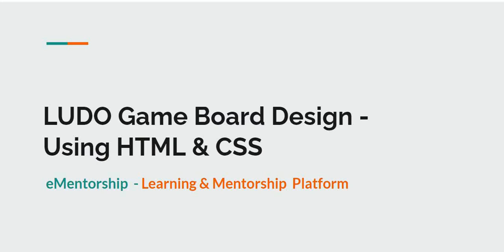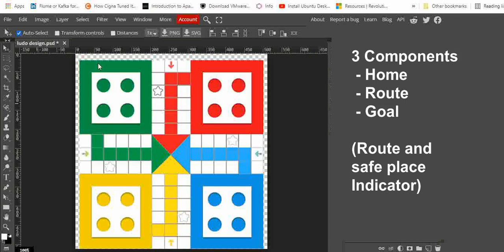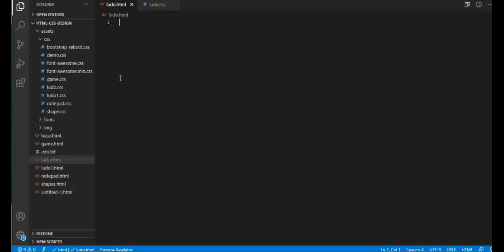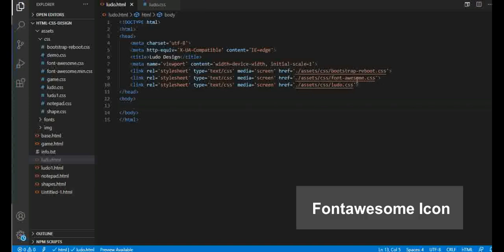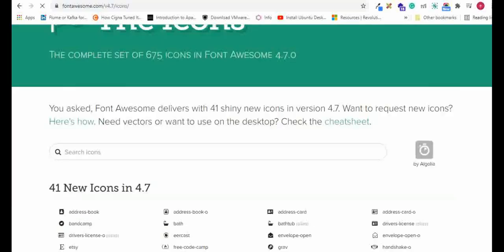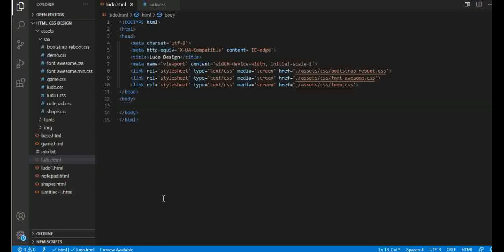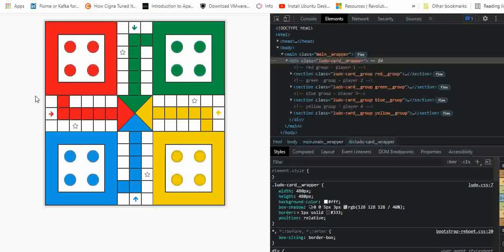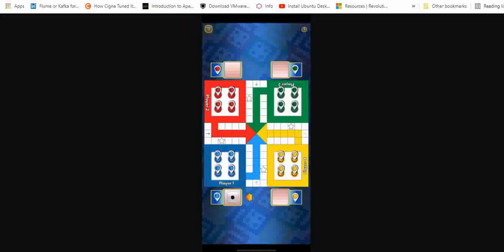HTML & CSS | LUDO Game Board Design Using HTML & CSS | Part 1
Hello Everyone, welcome back to HTML & CSS Creative Design, today together we are going to design a LUDO Game Board using HTML & CSS.

Here What we learn after completing this LUDO design using HTML & CSS

- You will be able to understand how to break down your design or web page into components and subcomponents that I already discussed.
- Structure your HTML & CSS code for complex design
- Design different shapes and layout
- CSS properties - after, before, transform, shadow, Positioning, and display flex, etc.
- How to use font awesome icons in your project
- And at final you will be able to design the Same LUDO Design.

Chapters

00:00 Introduction of LUDO Game Board Design
00:25 Requirement Gathering & Understanding
01:24 What we are going to learn
02:35 Project Setup & Import Font Awesome
04:00 Start Writing HTML Code for Player 1
05:50 Start Writing CSS/Style for player 1
9:30 Start Writing HTML Code for other players
10:10 Start Writing CSS/Style for other players
12:48 Summary & What’s Next